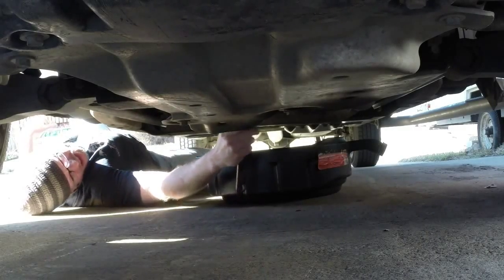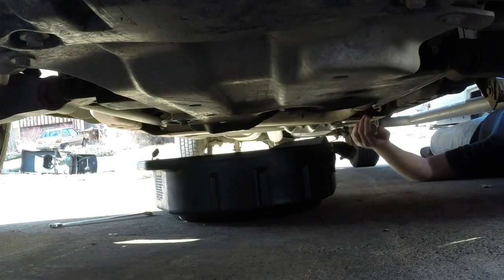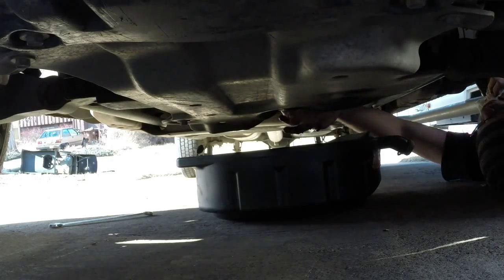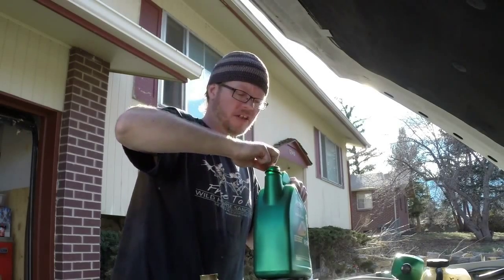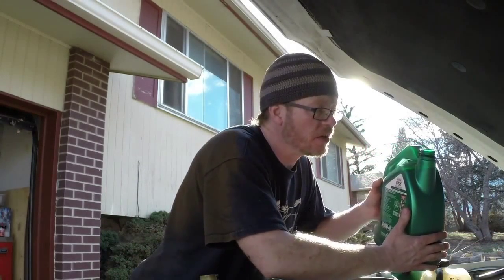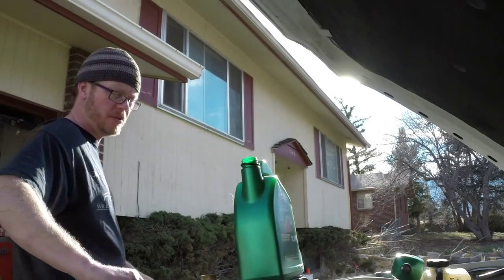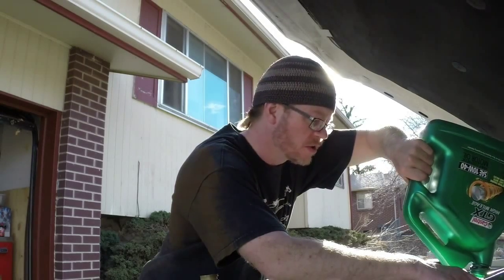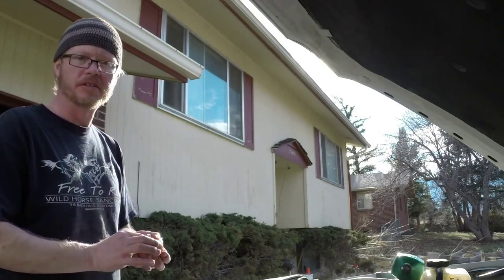Oil change update #29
How to change your oil, while I kind of update my progress.